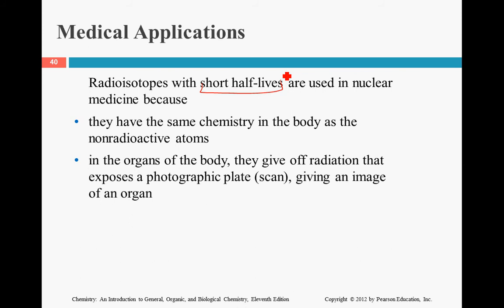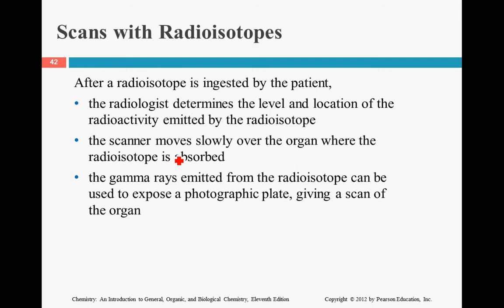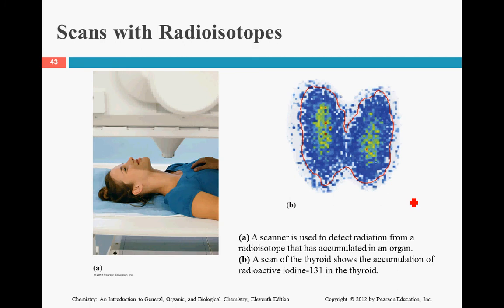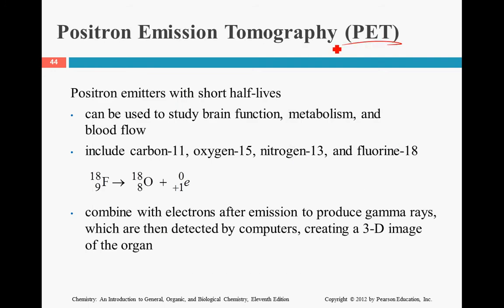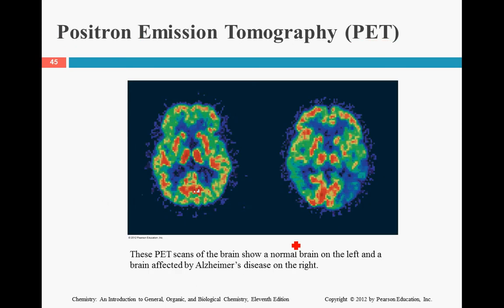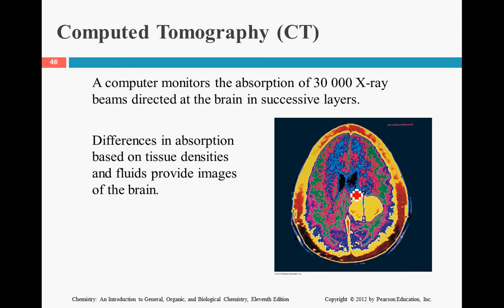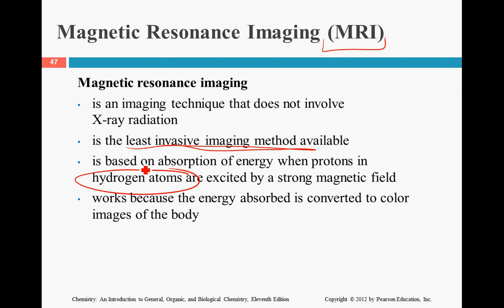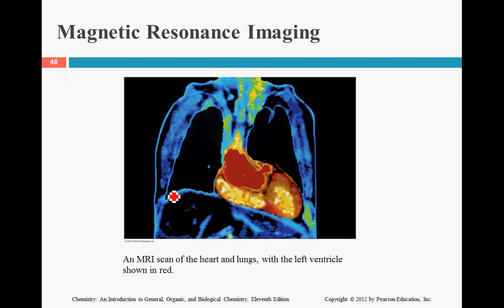medical applications using radioactivty